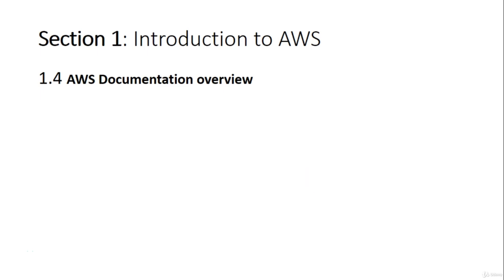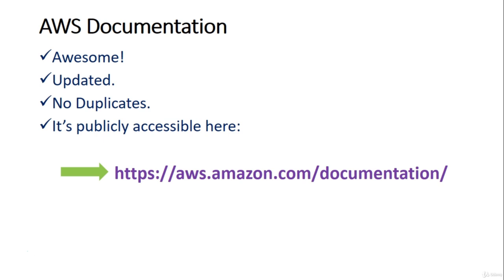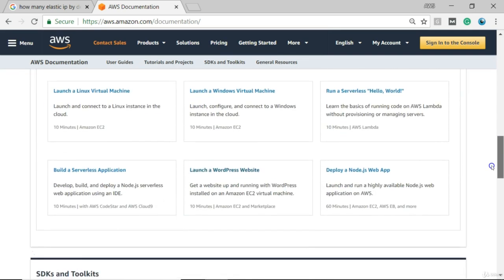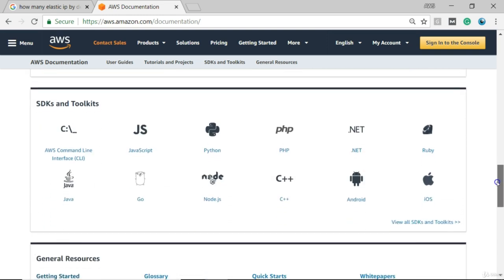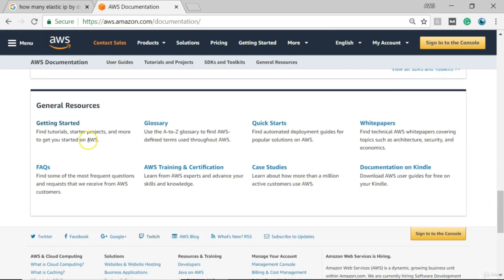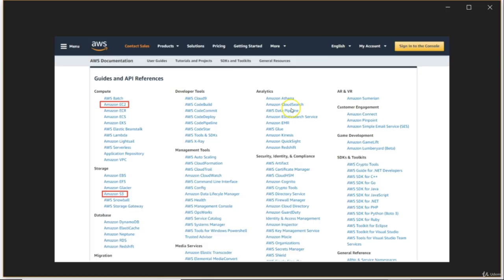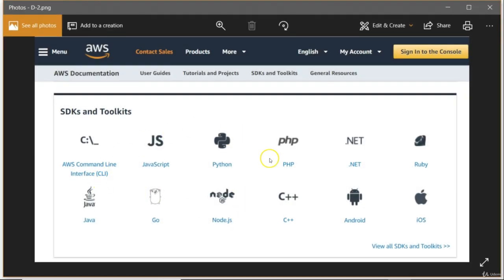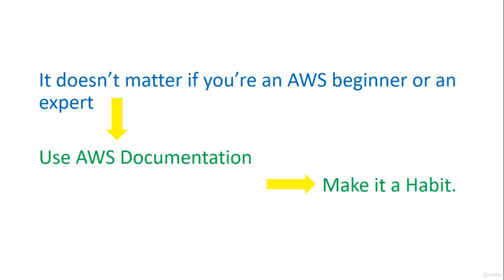1.5 AWS Documentution overview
1. Introduction to AWS